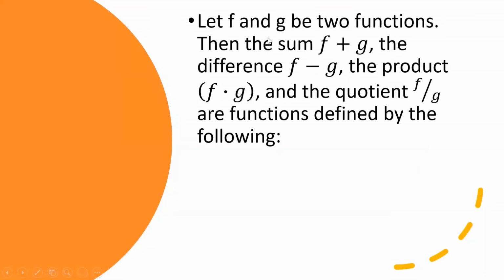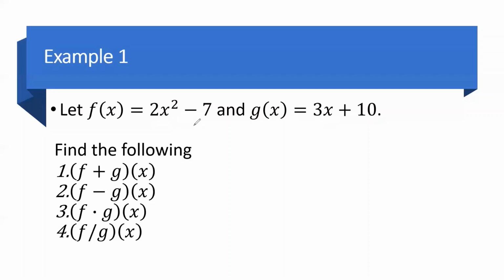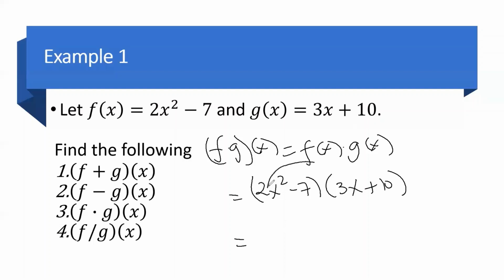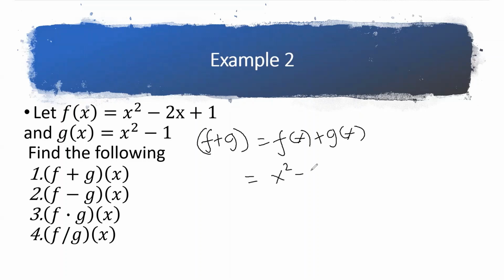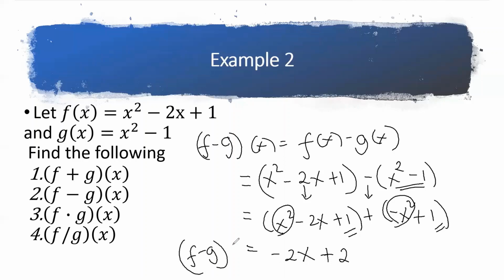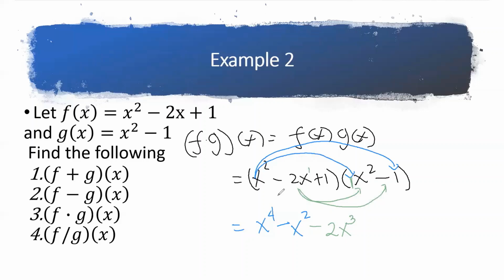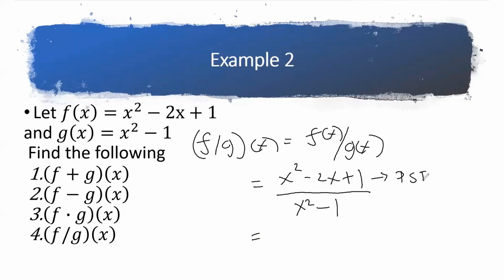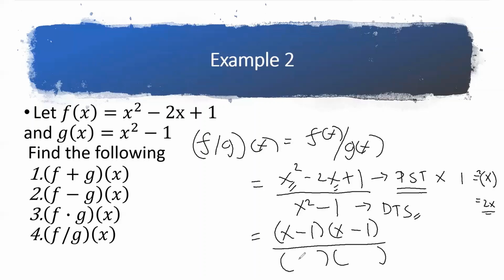Operations on Functions